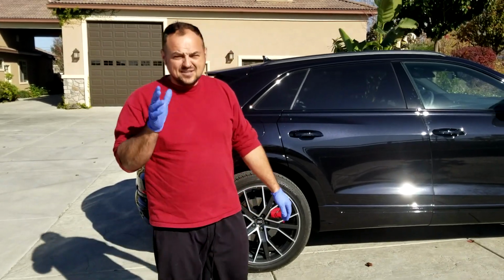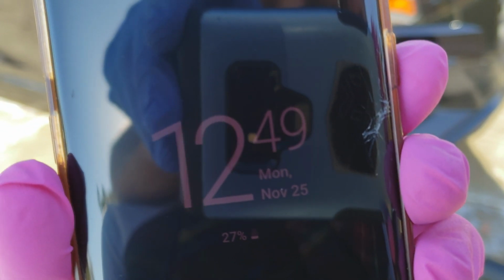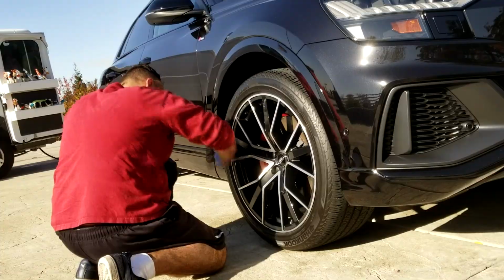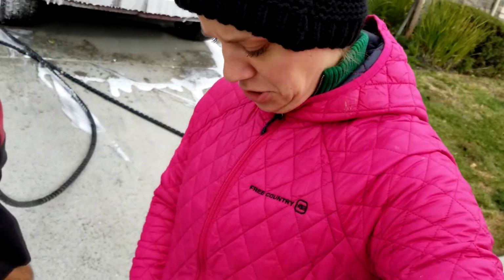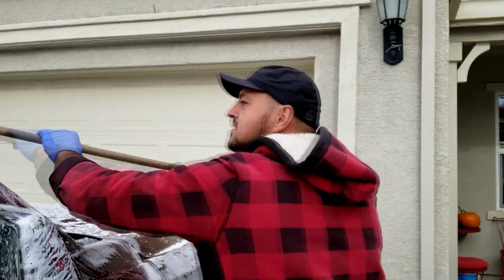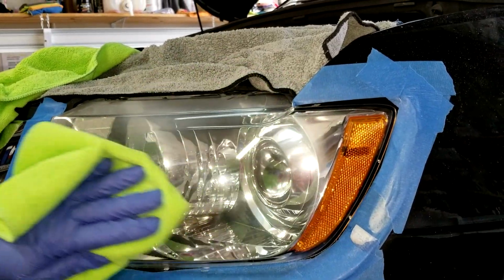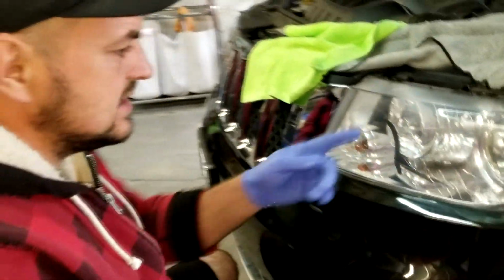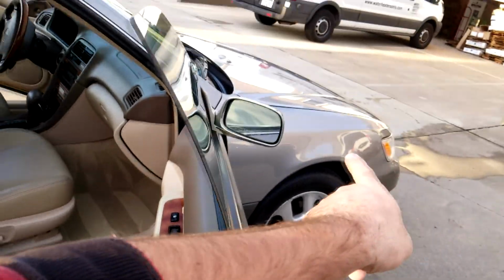HOW I TAKE CARE OF ONGOING CUSTOMERS! S02 E66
tolysvit

this are the channels i know about for now...
Sorry if I Missed Anyone!